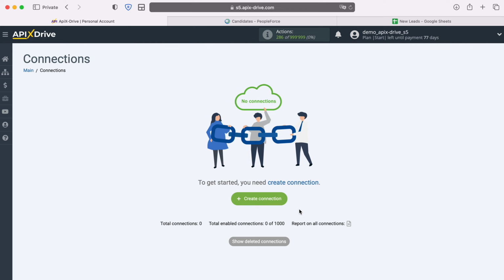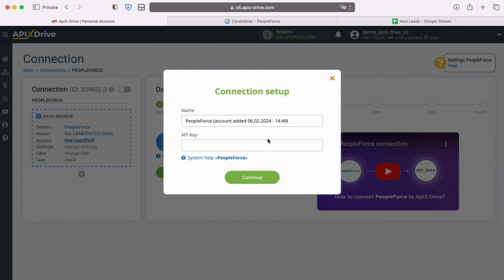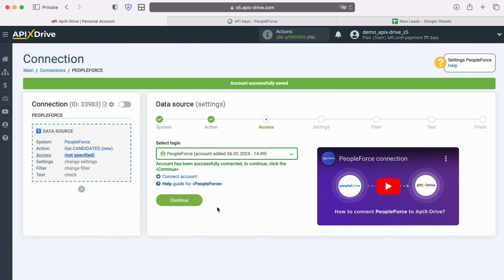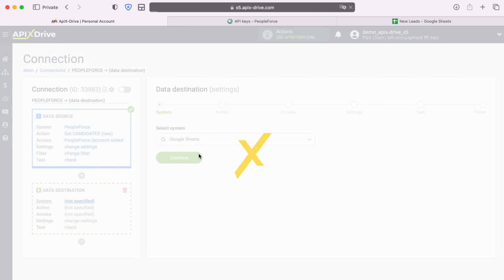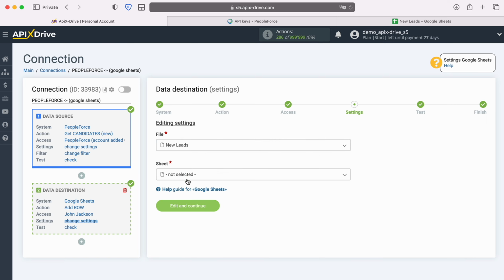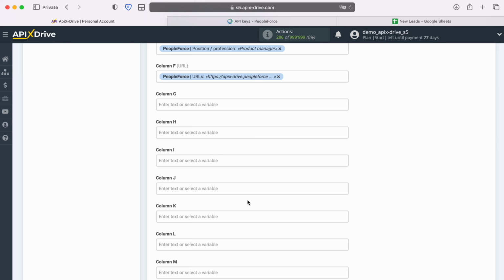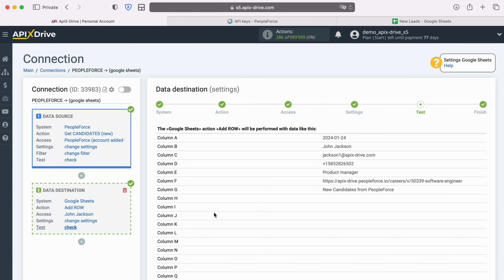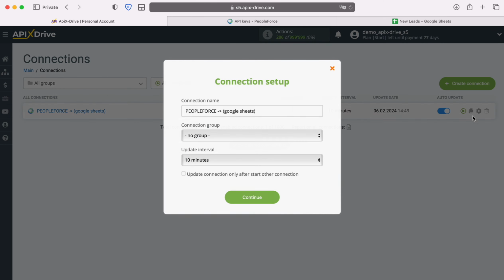How to Get new candidates from PeopleForce to Google Sheets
How to Get new candidates from PeopleForce to Google Sheets? Integrate PeopleForce and Google Sheets whith ApiX-Drive

In this video tutorial, we will learn:
✓ How to connect PeopleForce and Google Sheets
✓ How to add row from PeopleForce to Google Sheets

【Video Navigation】
0:00 - Introduction
0:29 - Setting up PeopleForce as a Data Source
2:04 - Setting up Google Sheets as a Data Receiver
5:06 - Setting up auto-update

➤  Steps to connect PeopleForce and Google Sheets
1. Link your PeopleForce and Google Sheets account with ApiX-Drive
2. Select PeopleForce as your data source App and 'Get new candidates' as your action
3. Select Google Sheets as your data receiver App and 'add row' as your action
4. Map PeopleForce fields to relevant fields in Google Sheets
5. Turn your integration on auto update.